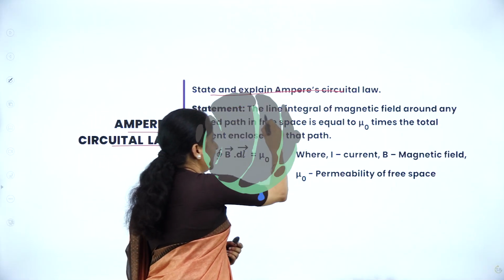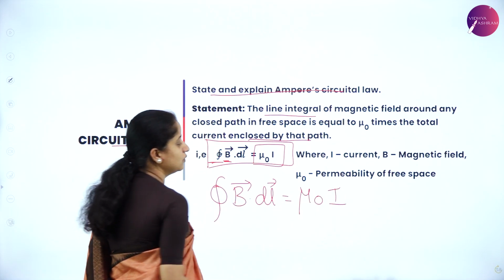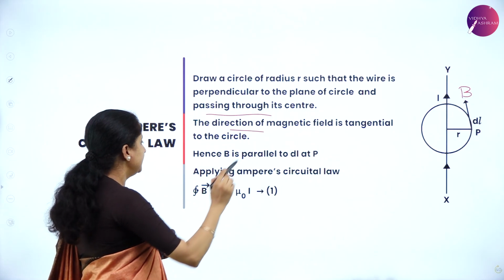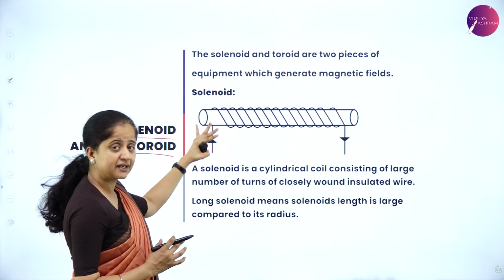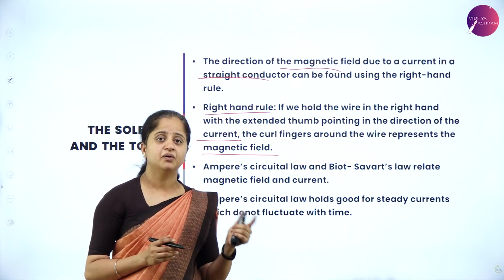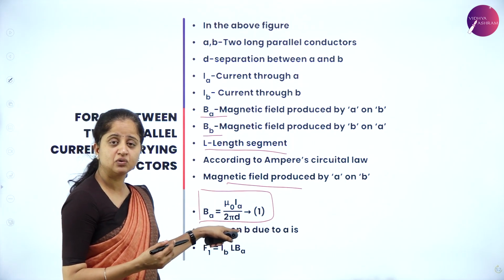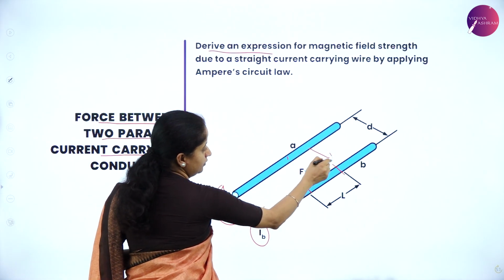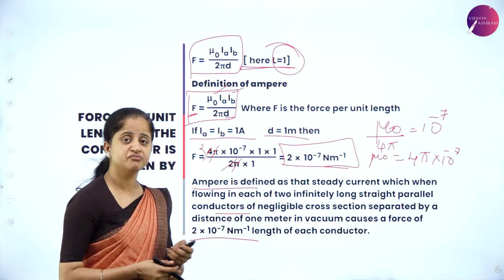DAY 21 | PHYSICS | II PUC | MOVING CHARGES AND MAGNETISM | L3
Class : II PUC
Stream : SCIENCE
Subject : PHYSICS
Chapter Name : MOVING CHARGES AND MAGNETISM
Lecture : 3